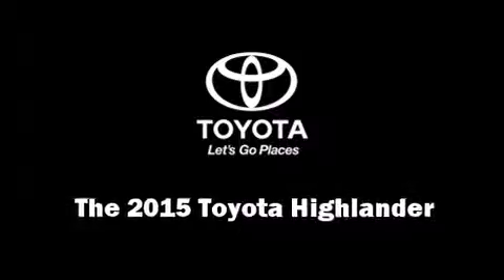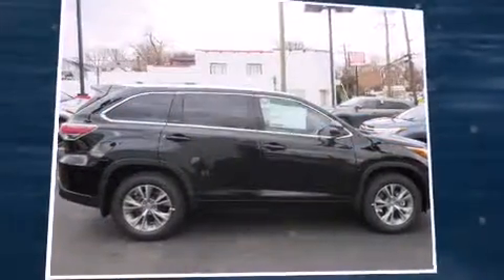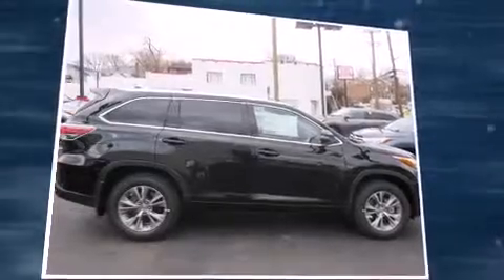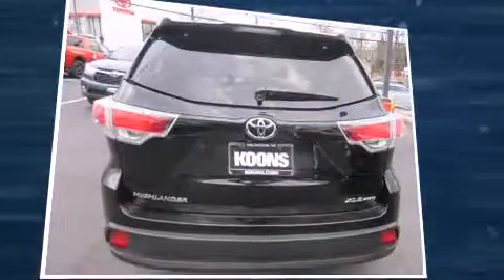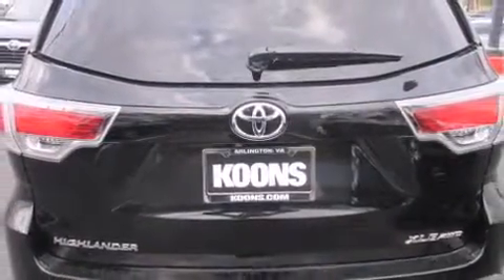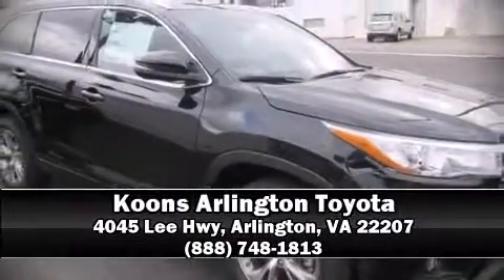2015 Toyota Highlander XLE V6 in Arlington, VA 22207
Climb inside the 2015 Toyota Highlander. A 3.5 liter V-6 engine pairs with a sophisticated 6 speed automatic transmission, and all wheel drive keeps this model firmly attached to the road surface. It includes heated seats, 1-touch window functionality, a tachometer, a built-in garage door transmitter, tilt steering wheel, a power rear cargo door, rear wipers, and a split folding rear seat. Features such as automatic climate control and leather upholstery prove that economical transportation does not need to be sparsely equipped. Third row seats provide an even greater maximum passenger capacity. For drivers who enjoy the natural environment, a power moon roof allows an infusion of fresh air. Premium sound drives 6 speakers, providing you and your passengers a sensational audio experience. Toyota ensures the safety and security of its passengers with equipment such as: head curtain airbags, front SIDE impact airbags, traction control, anti-whiplash front head restraints, ignition disabling, and 4 wheel disc brakes with ABS. Brake assist technology provides extra pressure when applying the brakes. Our sales reps are extremely helpful & knowledgeable. They'll work with you to find the right vehicle at a price you can afford. Stop by our dealership or give us a call for more information.